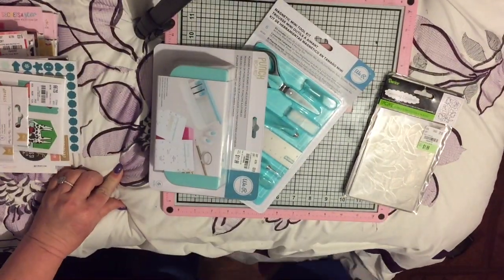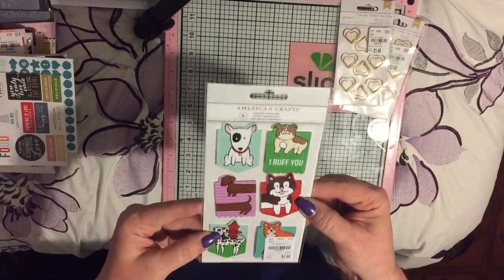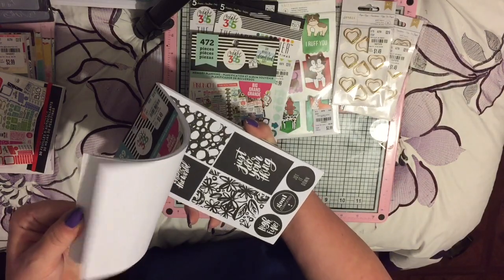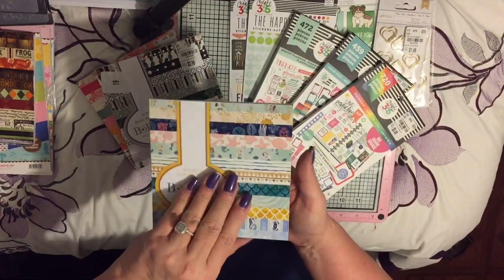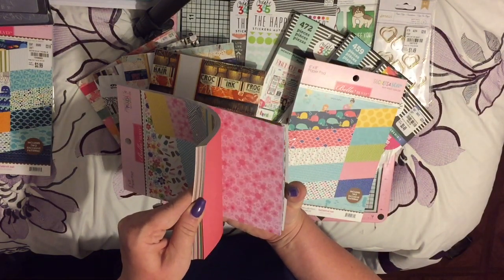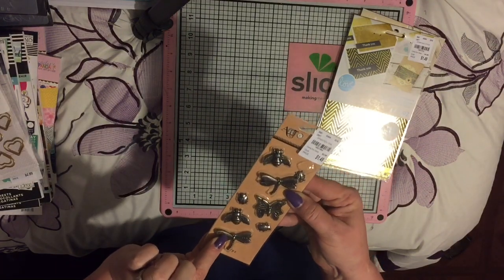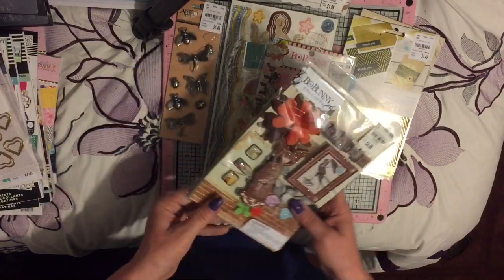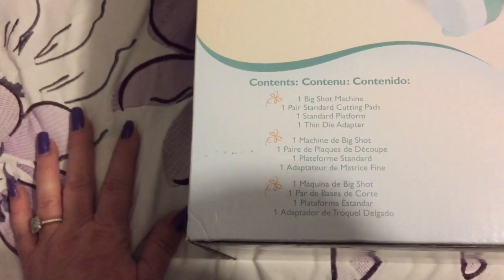Tuesday Morning Haul March 2018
Haul time from Tuesday morning